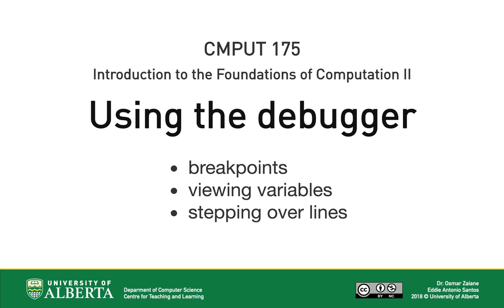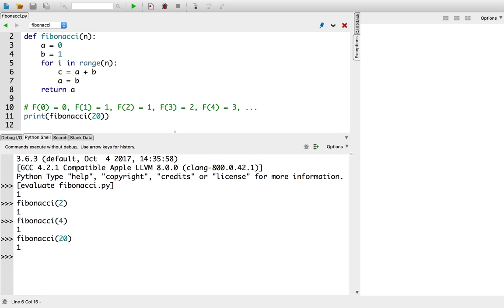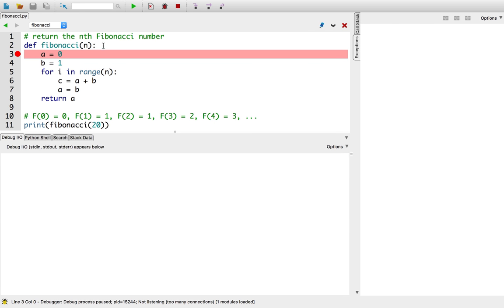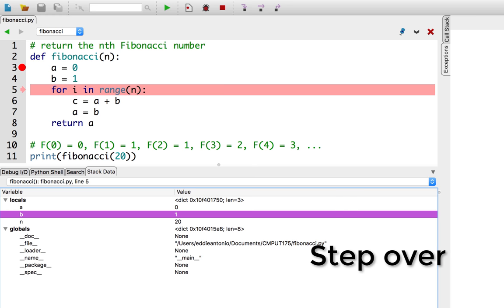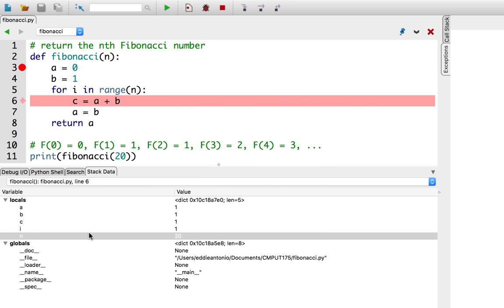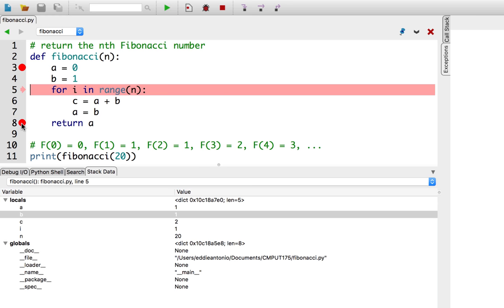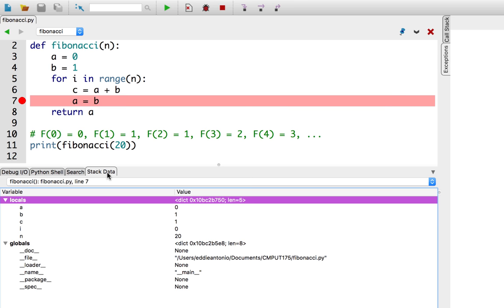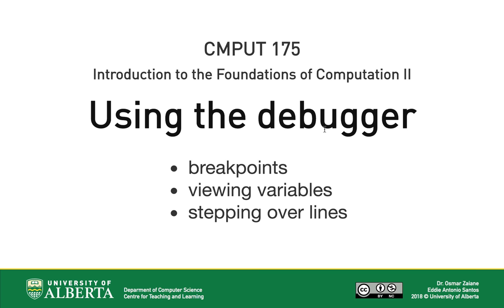Using the debugger—CMPUT 175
Using the Python debugger in Wing101.

Topics covered:
 - breakpoints
 - viewing variables
 - stepping over lines